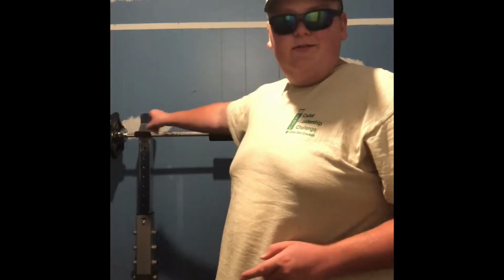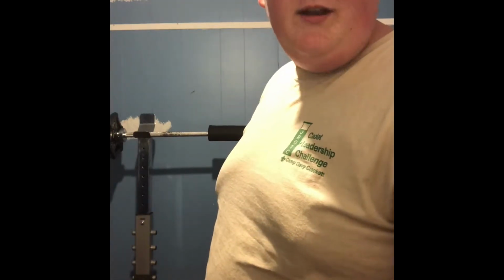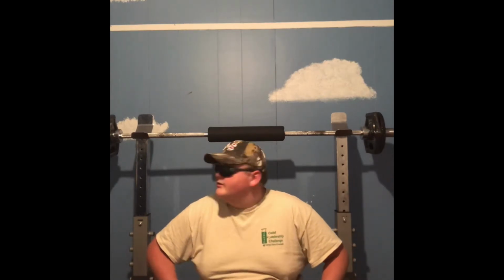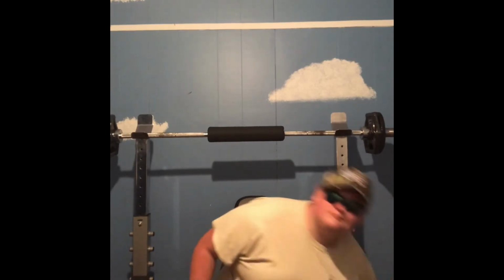Redneck Logan Shows You How to Get EPIC Lo-GAINS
It's redneck time